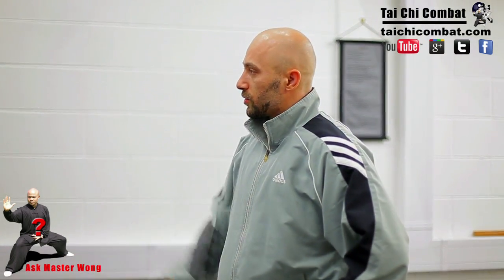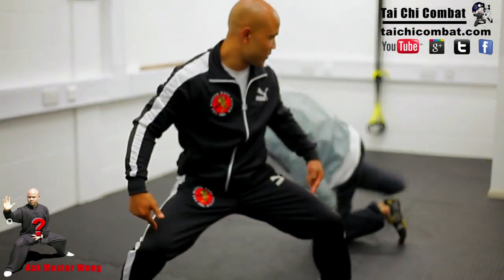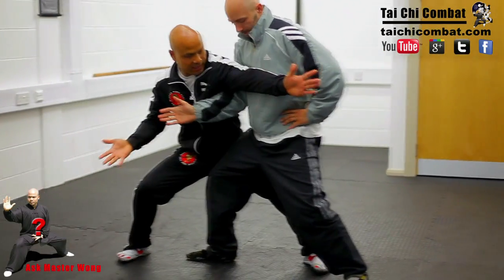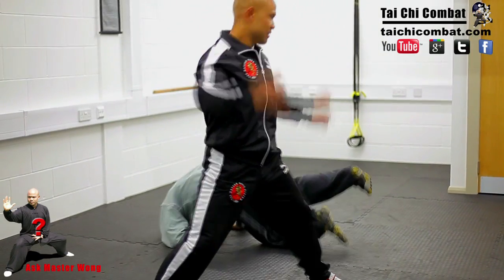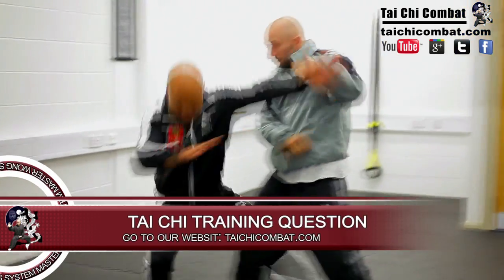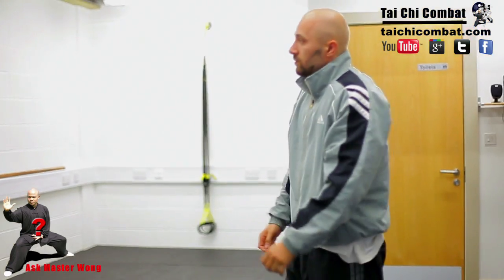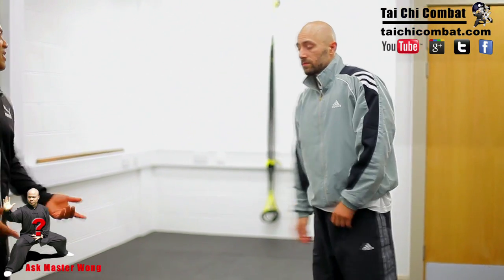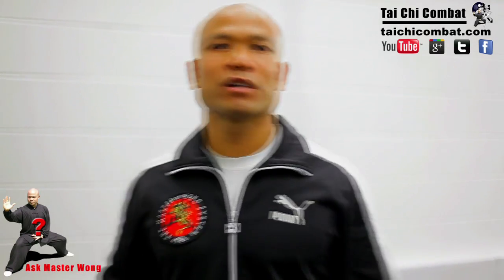Tai chi combat tai chi chuan -tai chi push hand take down. Q30